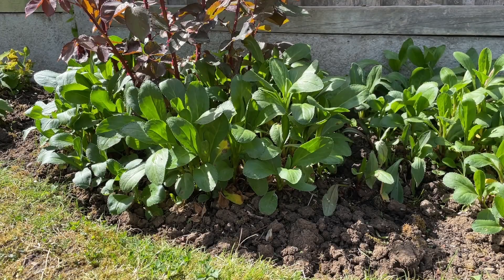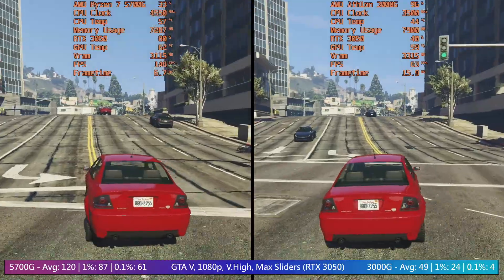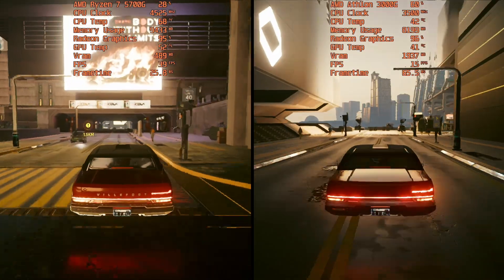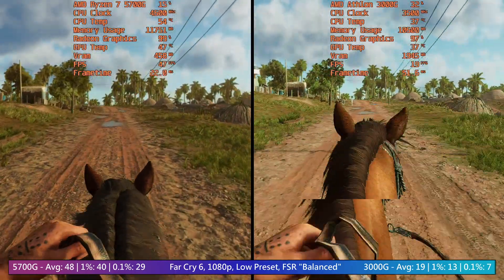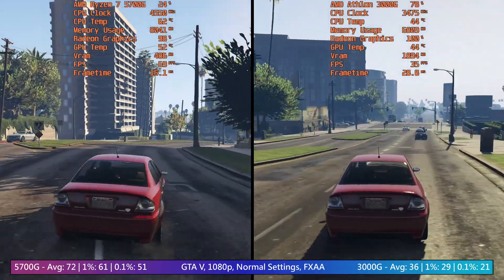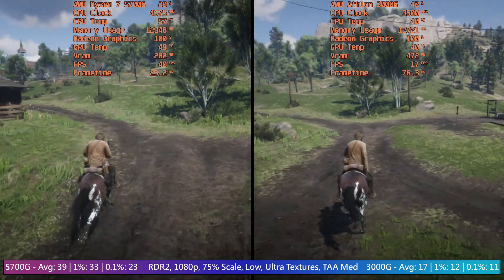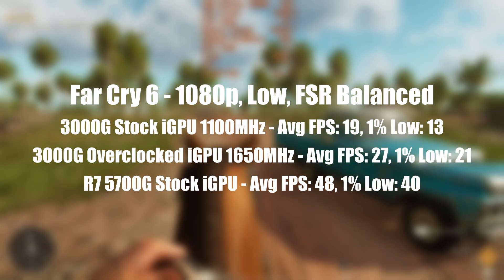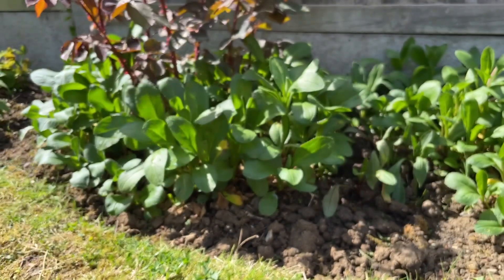Ryzen 7 5700G Vs Athlon 3000G - Just How Much Difference Is There?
Both the AMD Ryzen 7 5700G and Athlon 3000G are limited by their integrated graphics performance. Today I wanted to see if this limitation was significant enough to produce similar gaming results.

After testing these CPUs for a while I came to the conclusion that both processors are difficult to recommend in 2022. Here's why...

0:00 Intro, Athlon Vs Ryzen W/ Discrete Graphics Card
1:33 Ryzen 7 5700G Vs Athlon 3000G iGPU Tests & Why It's Difficult To Recommend Either
5:56 Overclocking - The Athlon's Hidden Talent
7:22 Conclusion